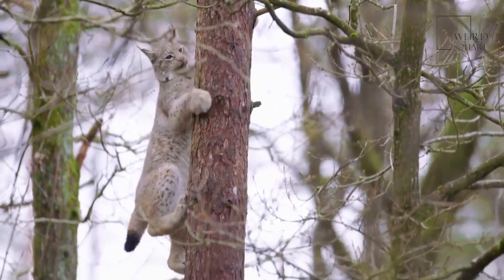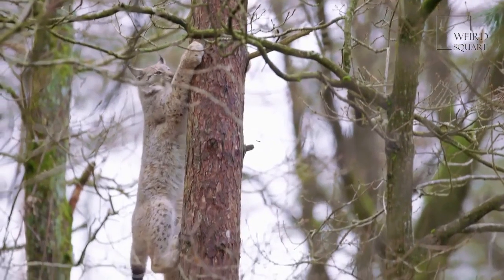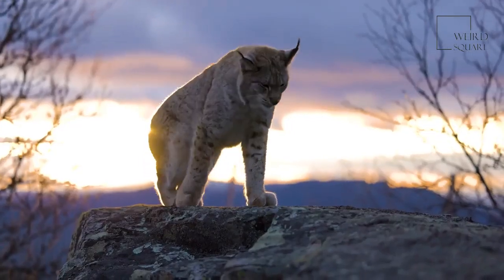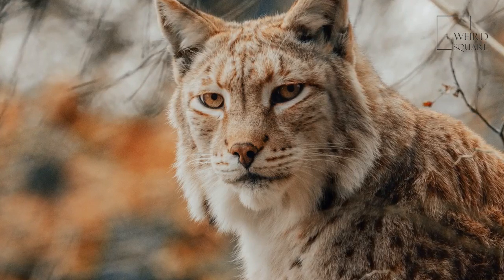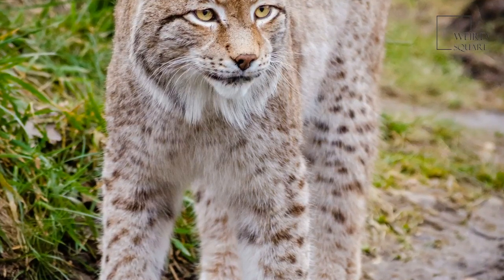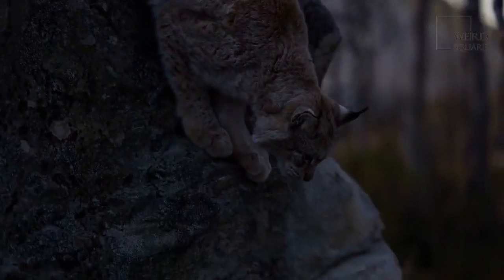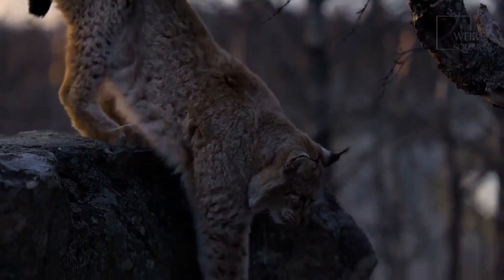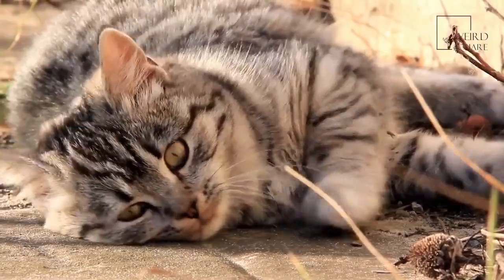Lynx | As solitary and stealthy predators, the lynx is rarely seen by humans.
The Canada lynx is one of the biggest wild cats in North America, but other species of these cats also inhabit Europe and Asia. The lynx is easy to spot with its huge furry paws, stubby tail, and long ear tufts. The huge paws serve as natural snowshoes to help them navigate the snowy, cold forests and mountains it calls home.
Lynx are solitary animals that typically only come together for mating
Four species of these cats are found in many places around the world, including North America, Russia, Europe, and Asia
The lynx is an opportunistic predator that will generally eat any prey that it is capable of killing
Lynx are animals that are easily recognizable by their large paws, tufted ears, stubby tail, and grayish-brown coat colors